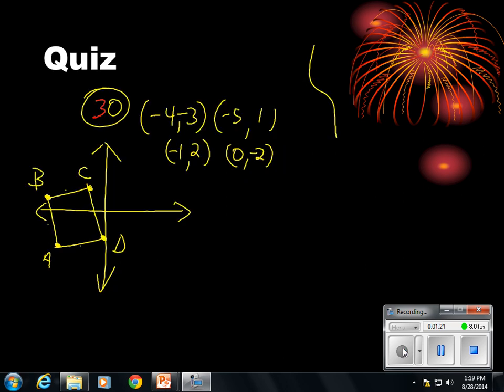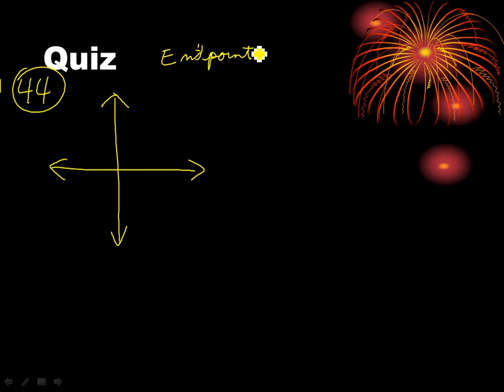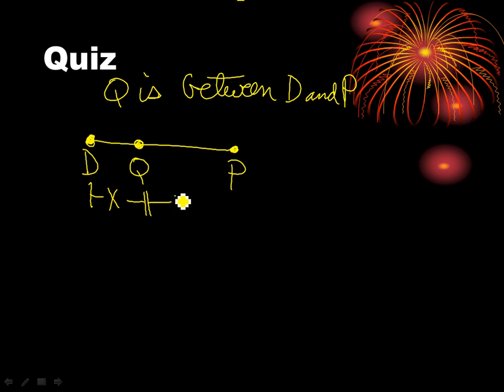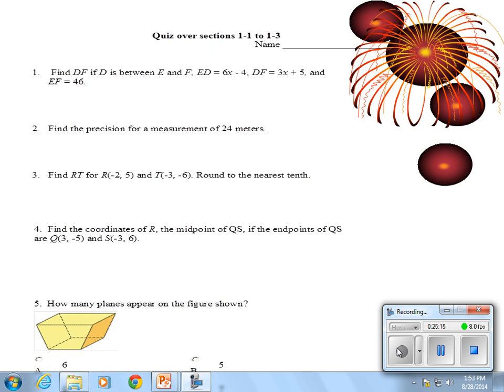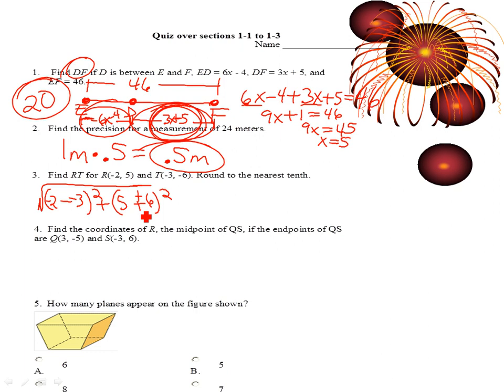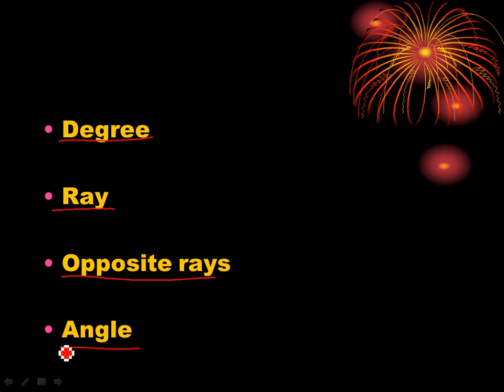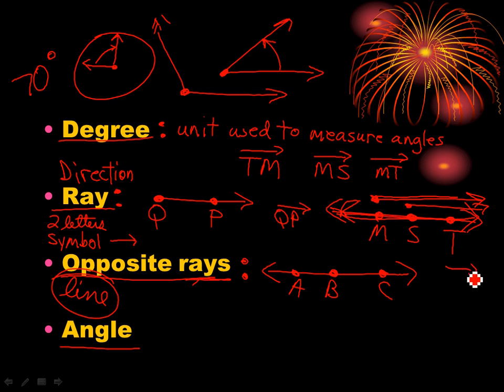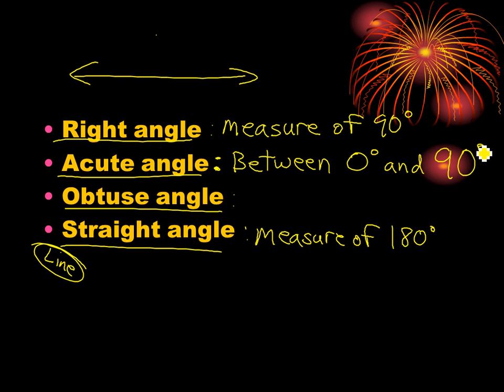video lesson 1 4 p1 2014